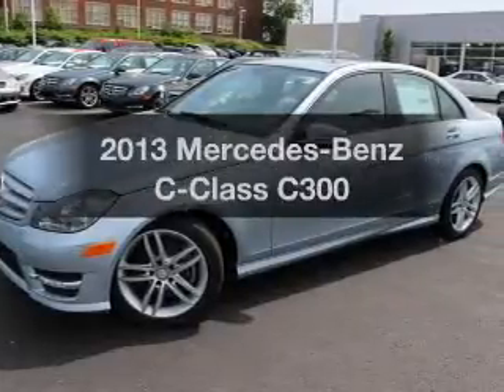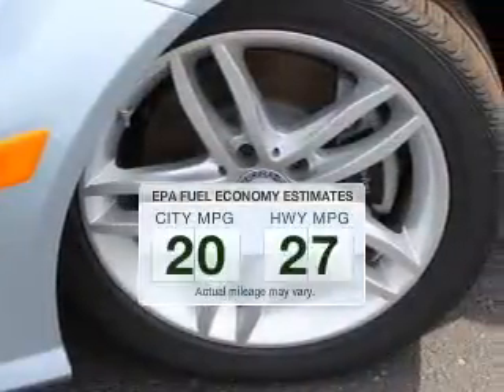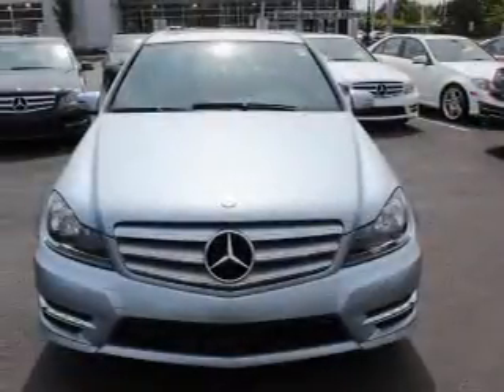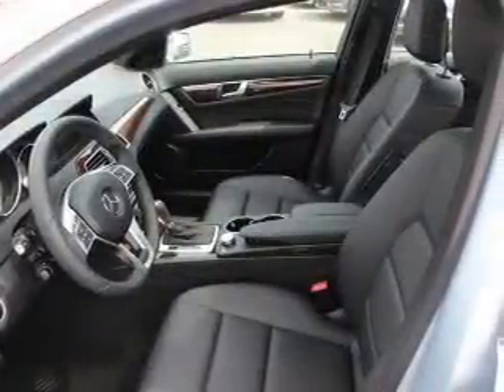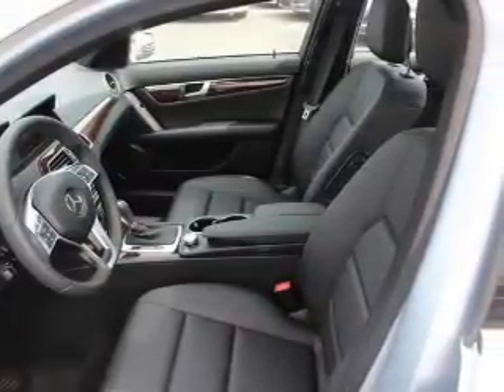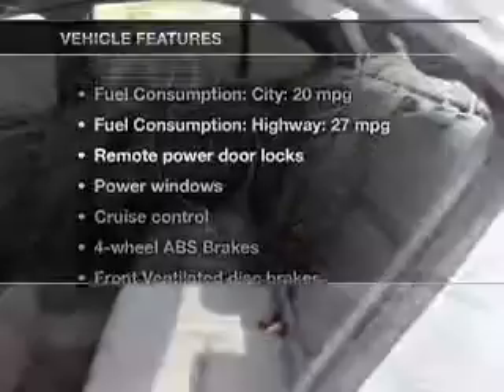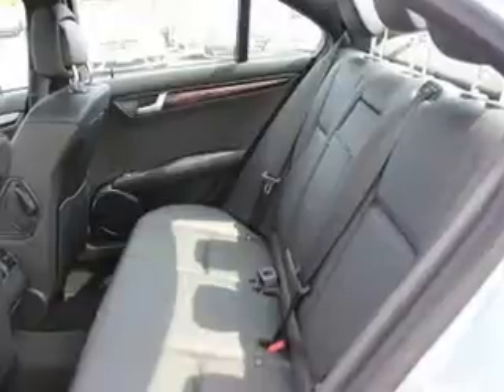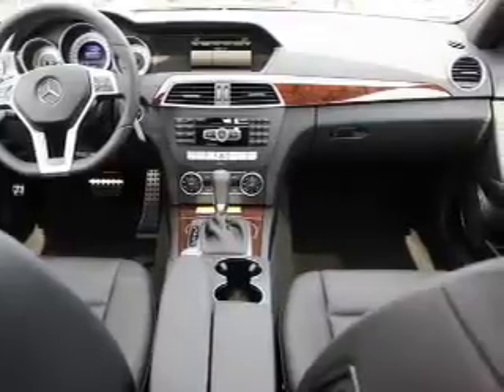2013 Mercedes-Benz C-Class - Akron OH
Year: 2013
Make: Mercedes-Benz
Model: C-Class
Trim: C300
Engine: 3.5 liter 6 cylinder 24 valve
Transmission: 7-Speed Automatic
Color: Diamond Silver
Mileage: 12
Address:
1345 E Market Street